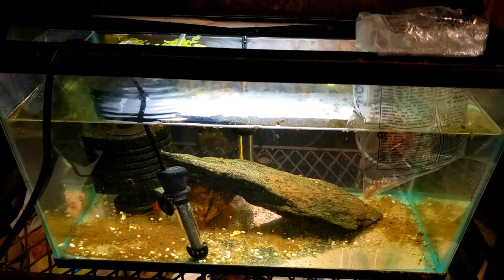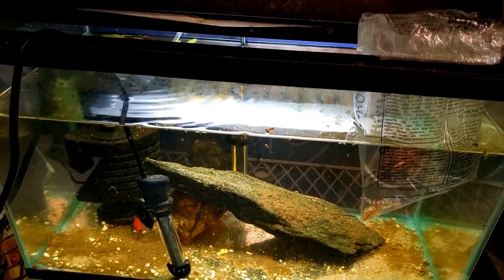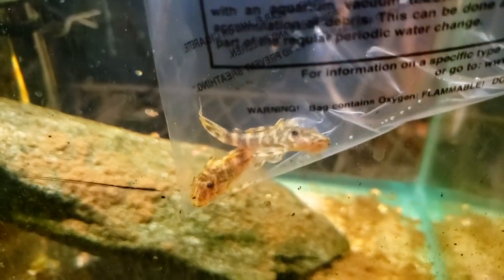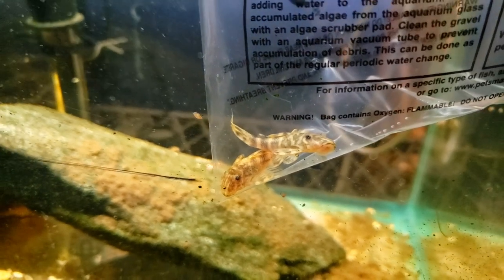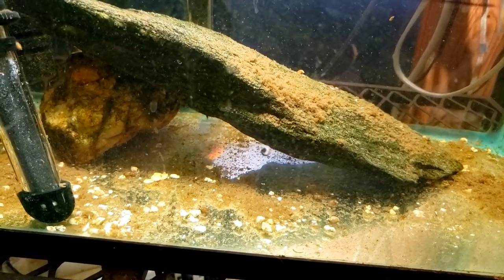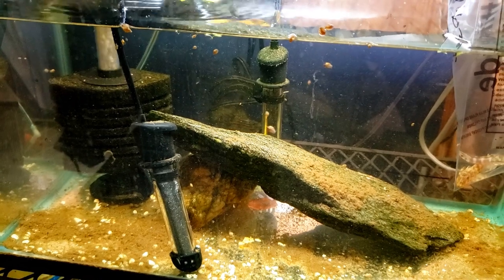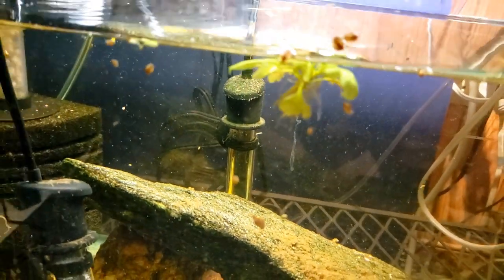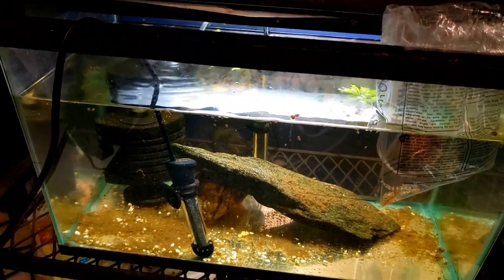New Clown Plecos In QT